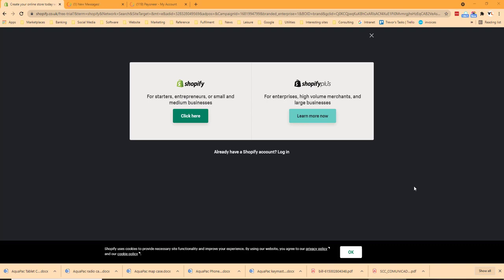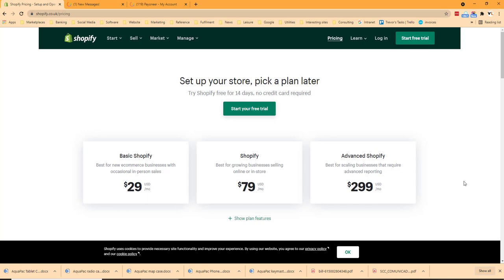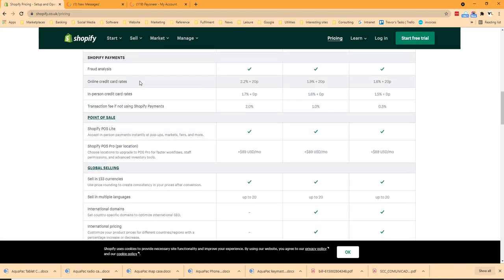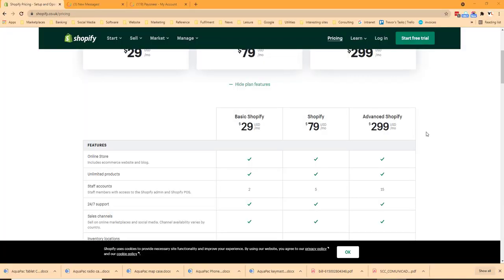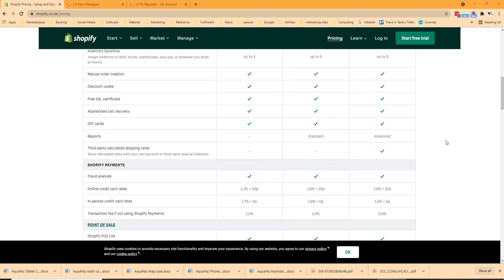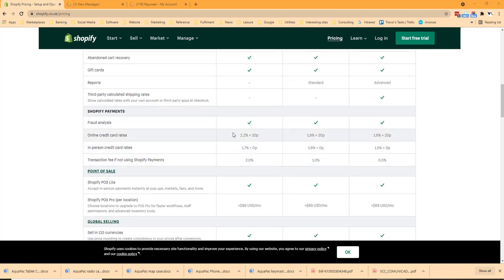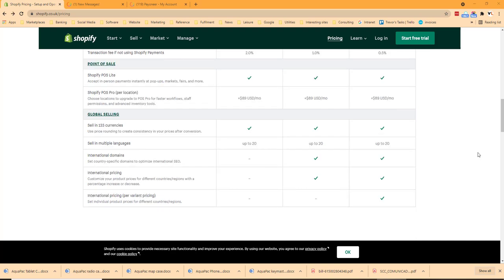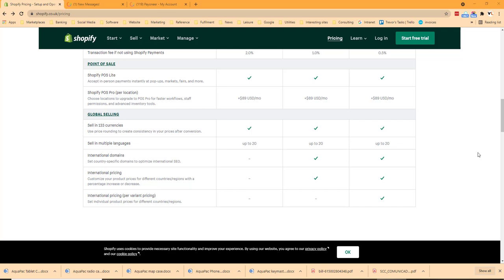Choosing the Right Shopify Level: Basic or Advanced?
Setting up a Shopify Account Tutorial
Setting up a Free Account
• Name and address
• Email (verification required)
• Shop name.  This is the name that is used in your free Shopify URL, e.g. name.myshopify.com, which is the default URL for the storefront
Shopify and Shopify Plus
When setting up a Shopify account there are two top levels of account types to choose between
• Shopify.  For small to medium enterprises.
• Shopify Plus.  For enterprise customers selling thousands of orders a day
Shopify accounts can be created online, but Shopify Plus accounts can only be created by contacting Shopify directly
Shopify Plus accounts will not be covered in this course.
Shopify Account levels
The ordinary Shopify tier has three account levels:
• Basic - $29/month
• Shopify - $79/month
• Advanced - $299/month
The levels have the same basic functionality with the following main differences
• Users. Upper tiers get additional users
• Card processing fees.  Card processing fees are lower for upper tiers
• Locations.  Upper levels can store inventory at more locations
• Shipping.  Upper tiers can use third-party apps to calculate shipping rates at checkout
• Internationalisation.  Upper tiers get more control over international pricing.  They can also have separate international domains (e.g. hellobabydirect.fr, hellobabydirect.de)
What level should I choose?
Based on just the payment processing fees, at the following approximate levels, it makes sense to upgrade as you will save money:
If using ShopPay:
• Basic – Under $20000
• Shopify - £20000 to $50000
• Advanced – Over $50000
If you are using your own payment gateway, for example, Stripe, Shopify charges a payment processing fee for each order.  This is 2% for a basic account but only 0.5% for an Advanced account.  The levels for using your own payment gateway are:
• Basic – Under $5000
• Shopify - £5000 to $50000
• Advanced – Over $50000
Remember, you can upgrade at any time, and so you can always start at a lower tier to save money.